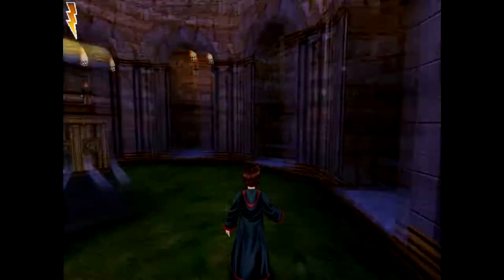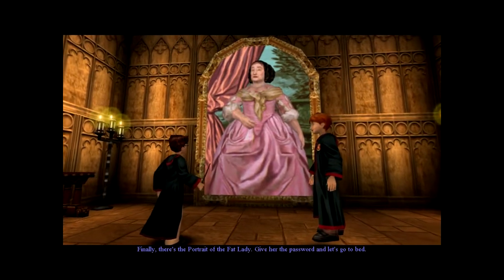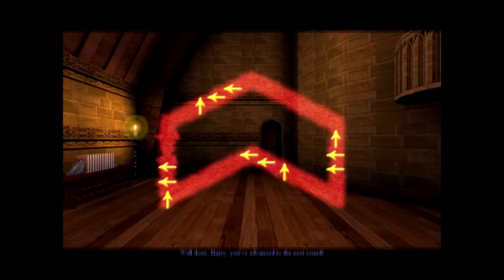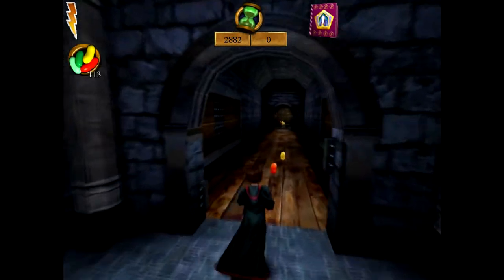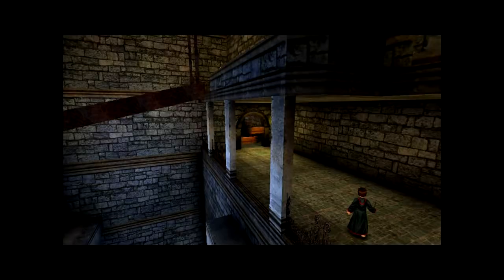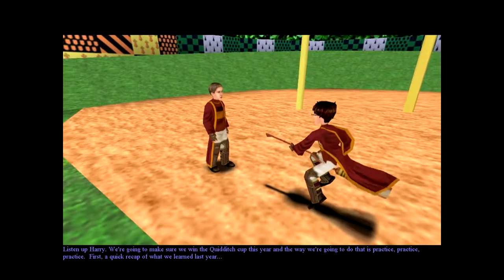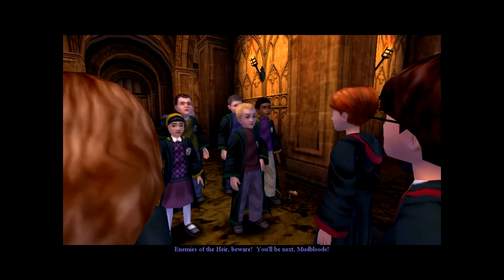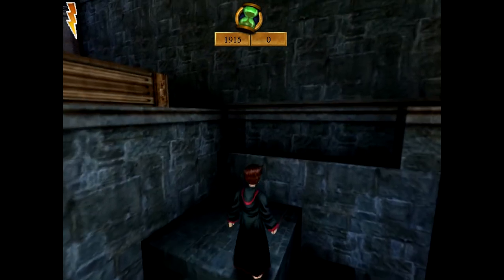An Evening with Sarah: Harry Potter and the Chamber of Secrets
Today I play Harry Potter and the Chamber of Secrets.

Welcome to DoomPigeon Gaming! We're a YouTube Gaming Channel based in Manchester, UK. Uploading daily videos of various Minecraft game modes and various other games, from RPGs to Indies. Part of the Alliance YouTube Gaming Network and working in association with MMUGamersGroup (MMUGG).